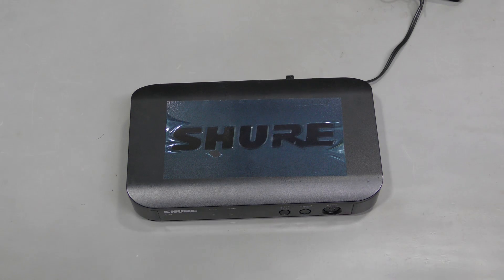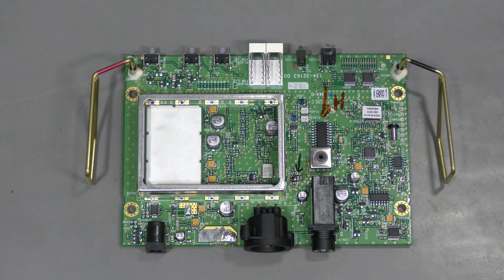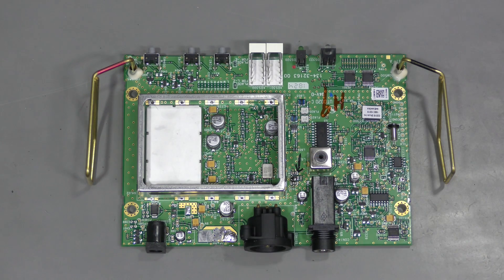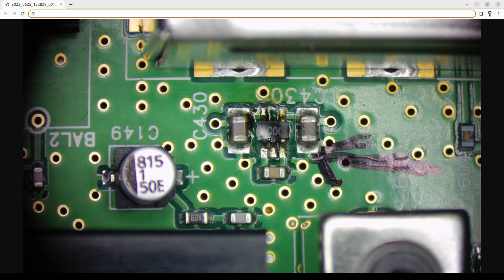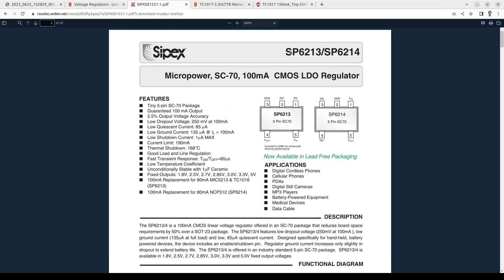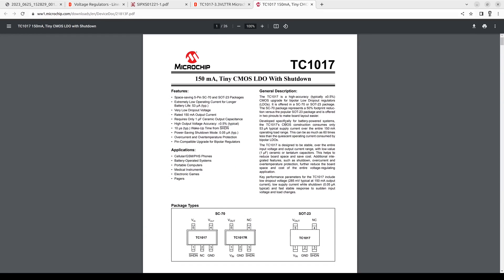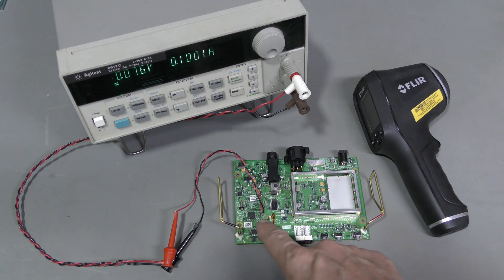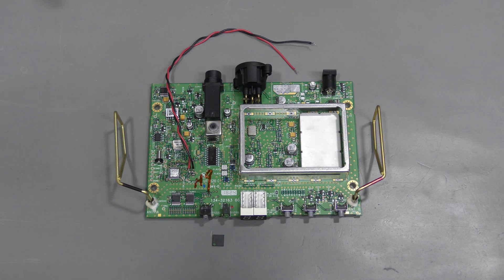#144 - Shure BLX receiver repair fail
Someone has been inside of this thing before me and removed a couple of voltage regulators. Another voltage regulator was burnt. It turned out that the microcontroller is dead, so the unit is beyond repair.